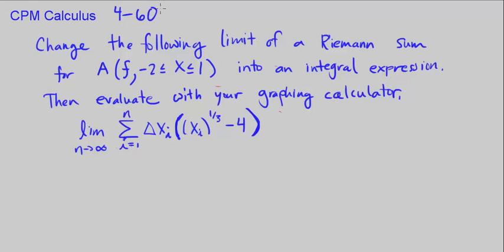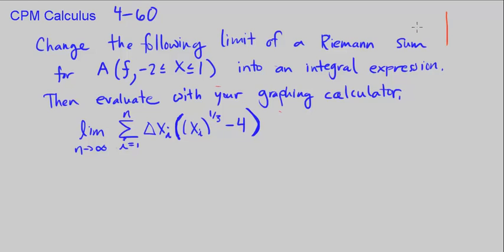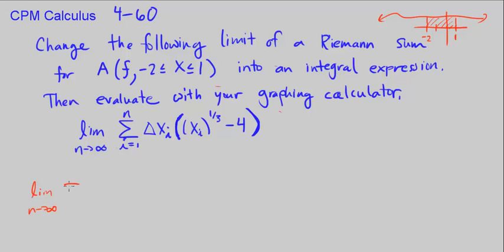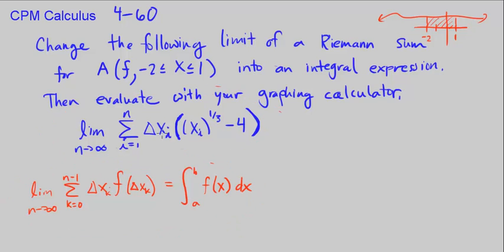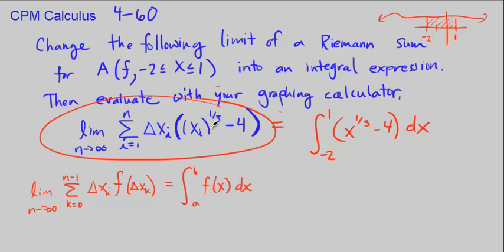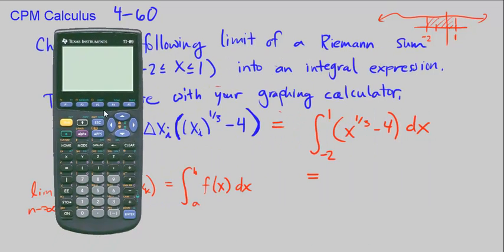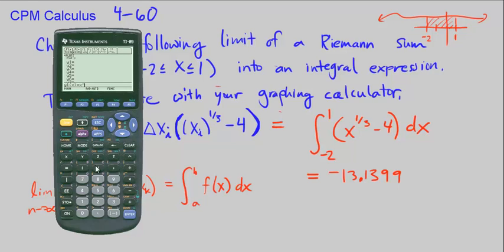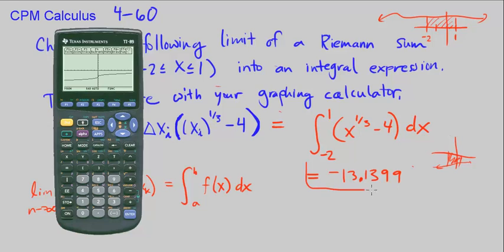CPM Calculus 4-60 - Riemann sum to integral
Riemann sum to integral